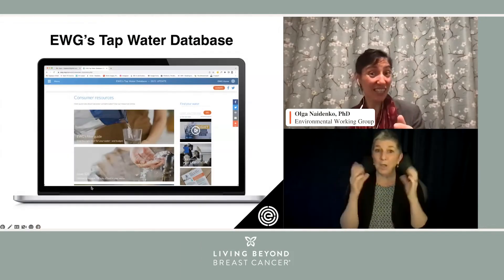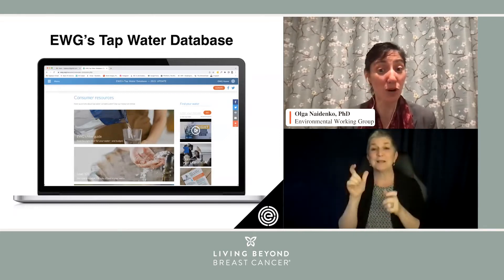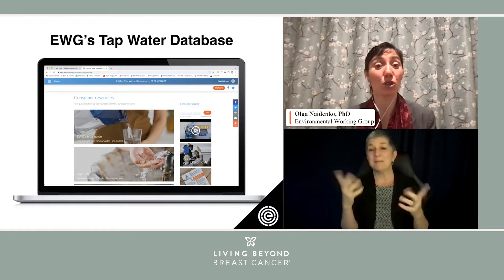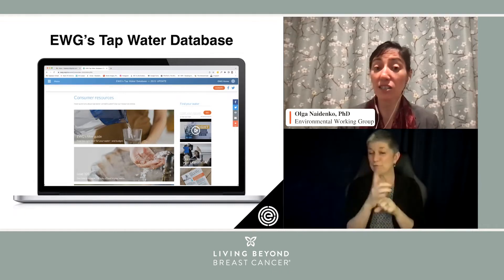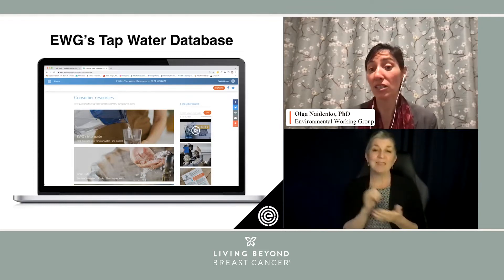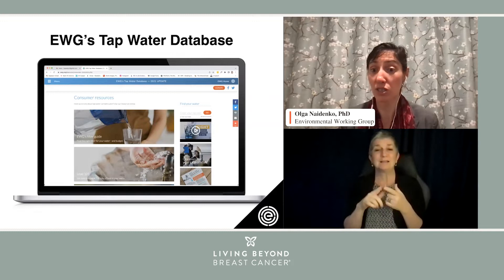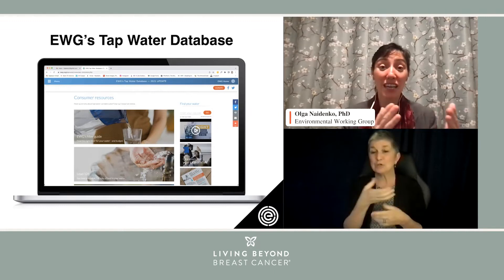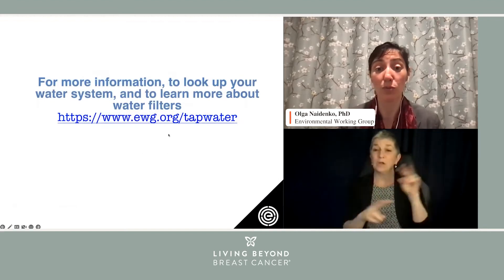Reducing toxicity in your kitchen: Water